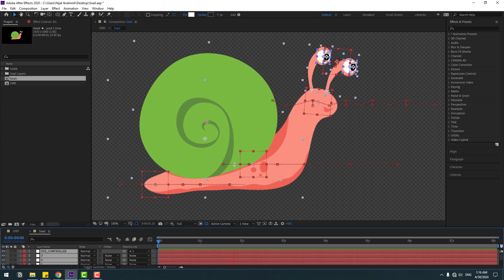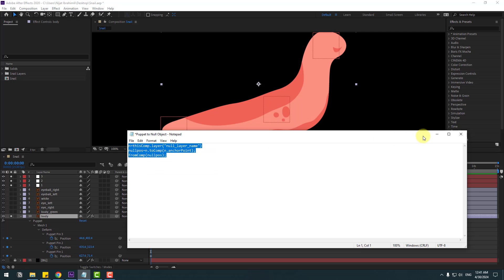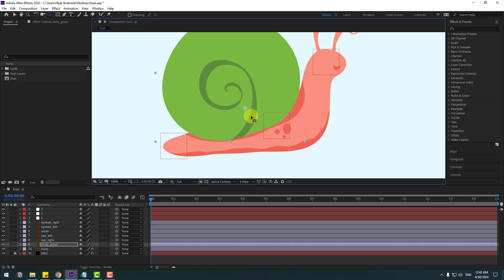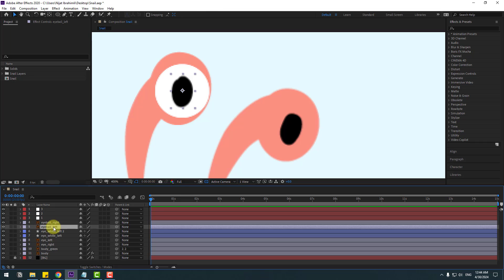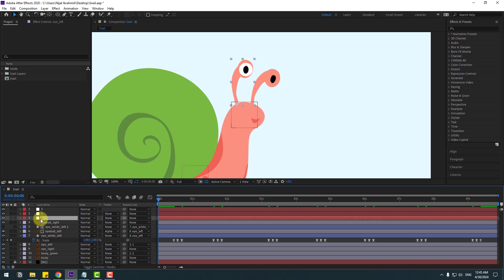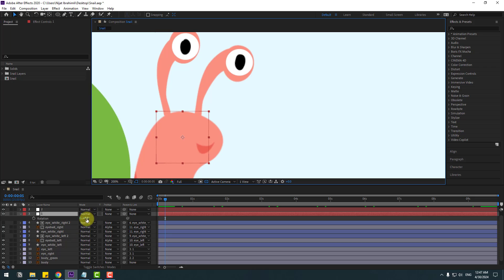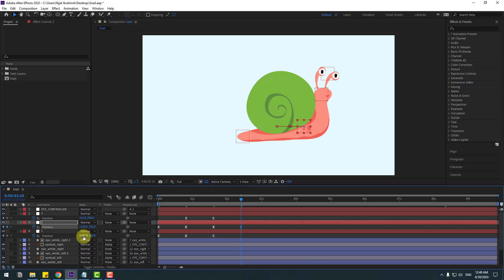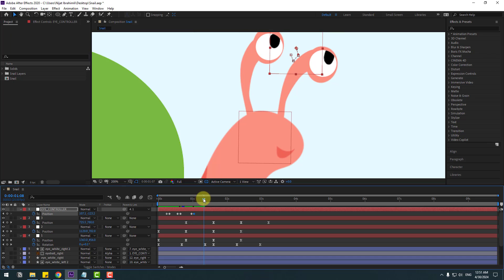Snail Animation in After Effects Tutorials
Hi guys, welcome to my new video tutorial. In this tutorial i will show how to very easy and smart rigging with puppet pin tool and null objects in After Effects. Let's get started!